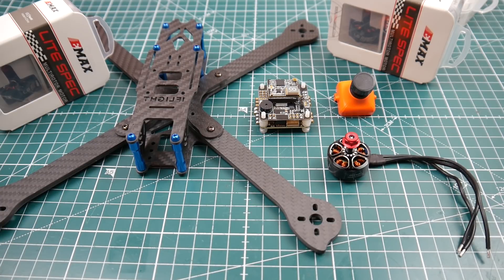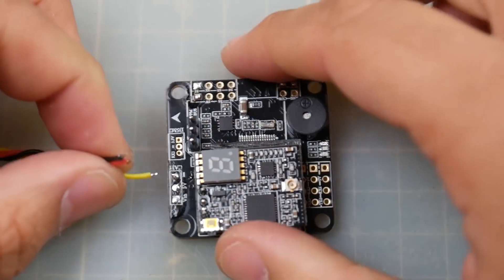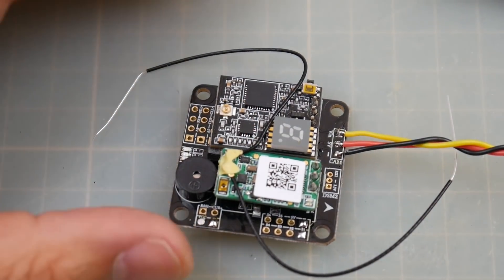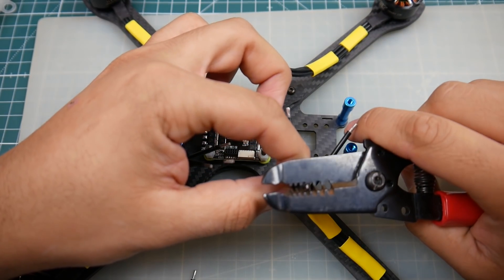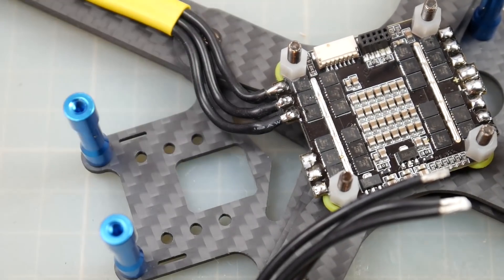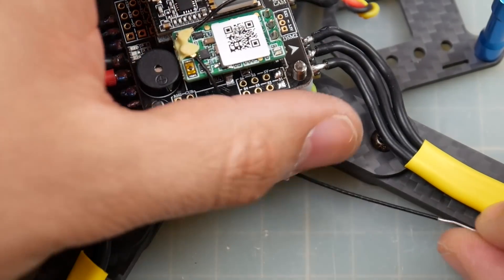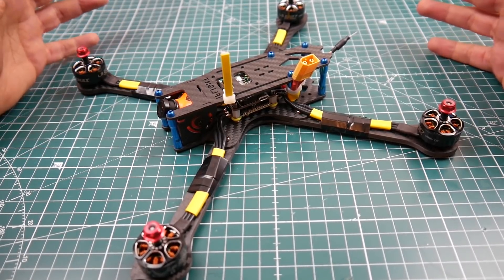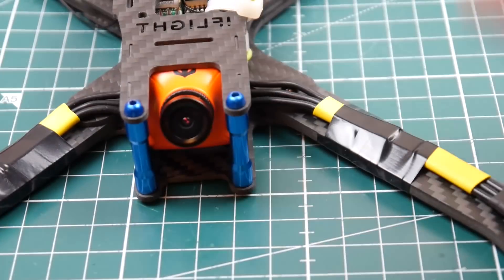How to Build A Long Range FPV Quadcopter // Emax Lite, Emax Magnum, iFlight XL7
Emax Magnum

Emax Lite 1900kv

Foxeer XAT600m

Soldering station

ID:  dj2938hd298hflahsknckdfhsidufh9398